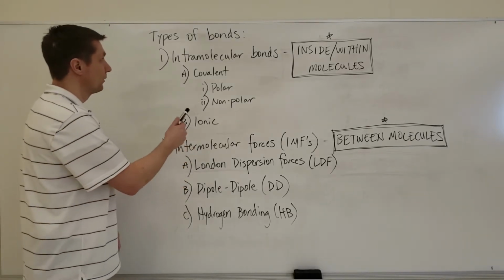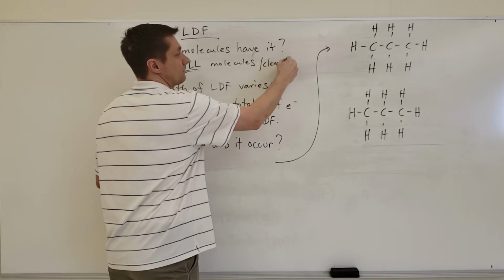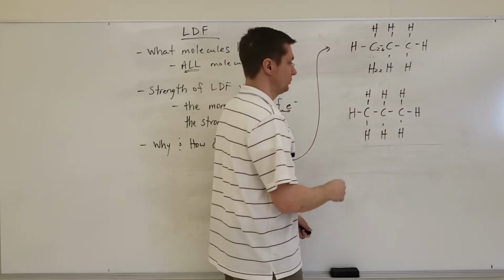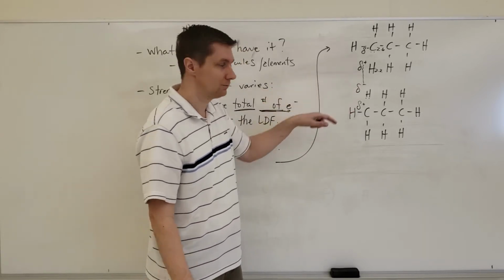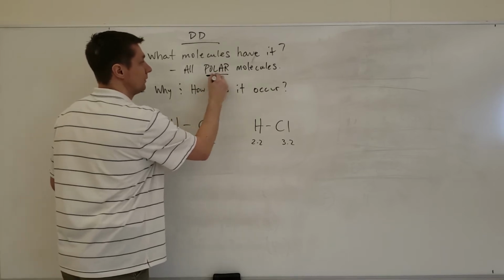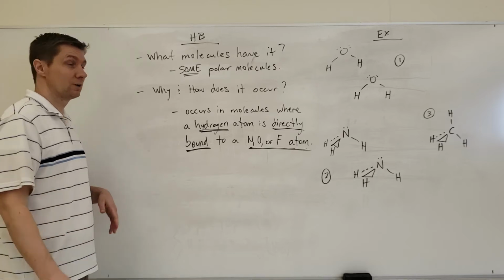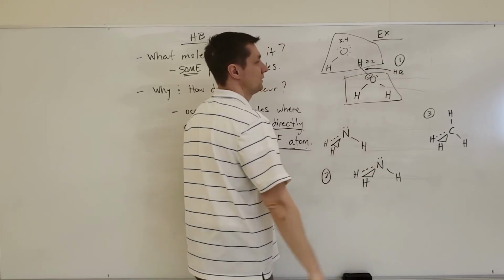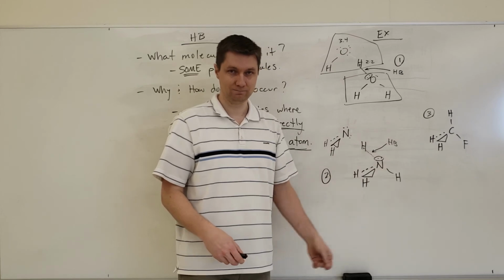Intermolecular Forces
In this video, I cover the three types of intermolecular forces molecules can have.